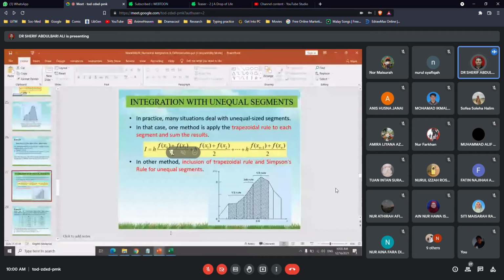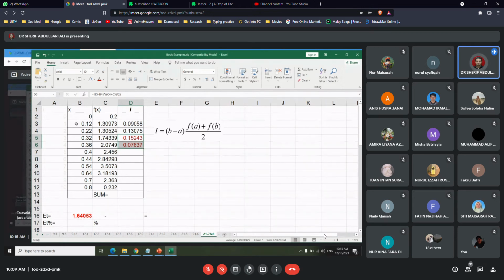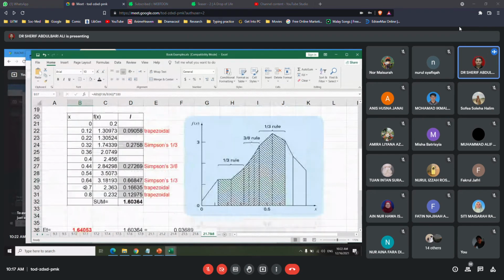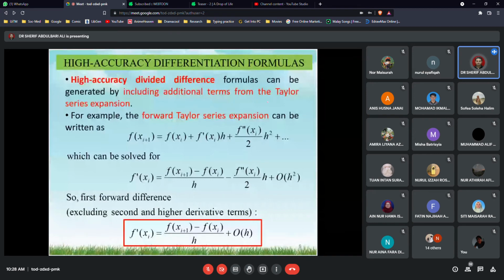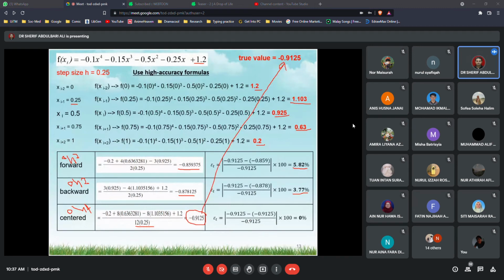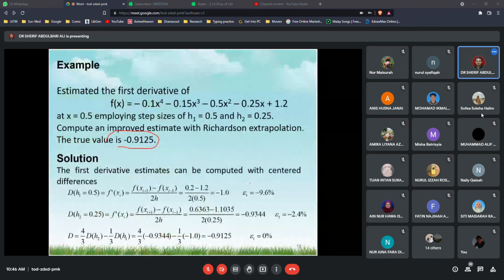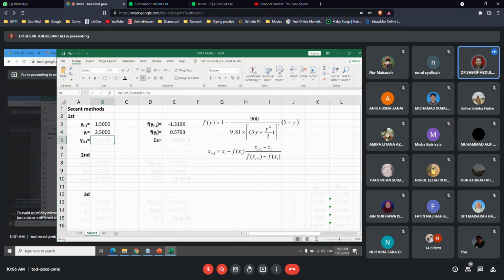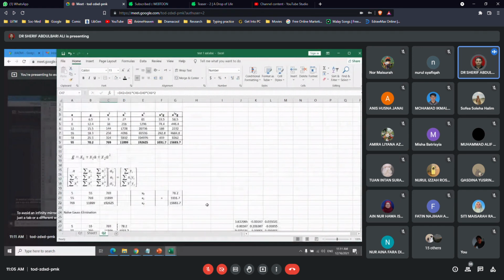CHE555 Week 9 2nd Lecture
28:17 -  High-Accuracy Differentiation Formula
39:24 - Richardson's Extrapolation